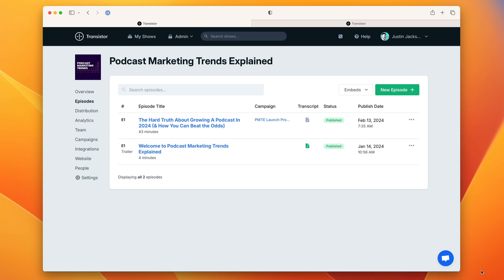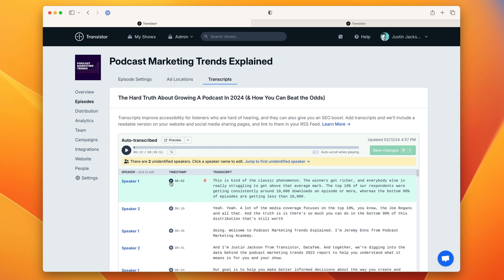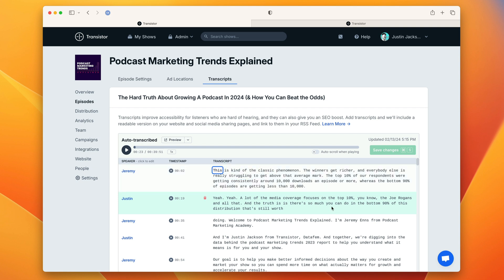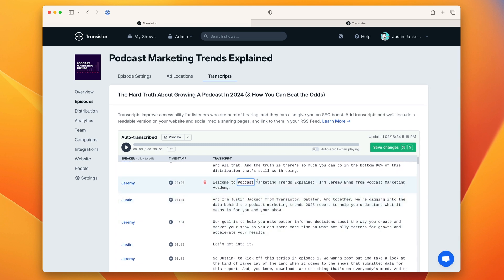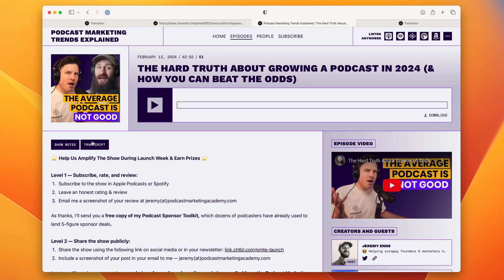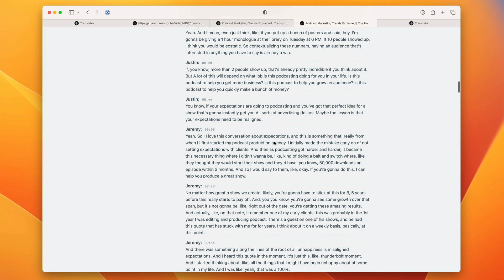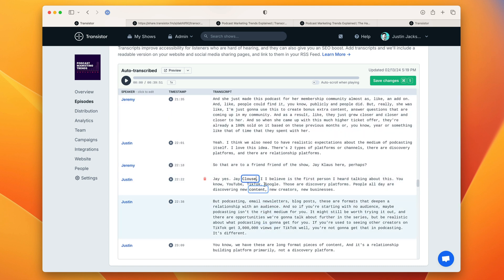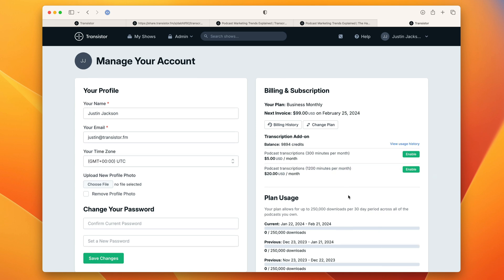A preview of Transistor's AI transcript feature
We're excited to announce that Transistor is launching AI transcriptions! This new feature will automatically transcribe your podcast audio, detect different speakers, and generate outputs in SRT, VTT, JSON, and TXT formats. Moreover, we'll also publish the transcript as a web page for each episode, making it even easier for your audience to access and engage with your content.

Transcripts are no longer just a nice-to-have feature; they're a must-have for any serious podcaster. With Transistor's support and new AI transcription feature, adding transcripts to your podcast episodes has never been easier.